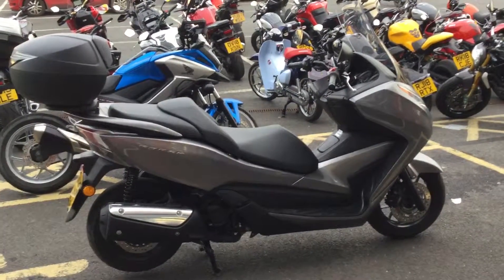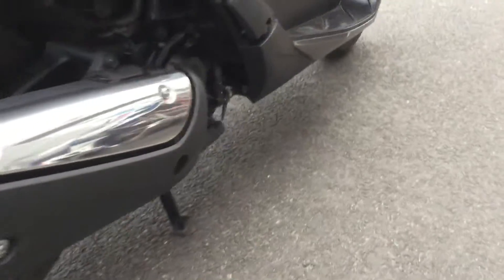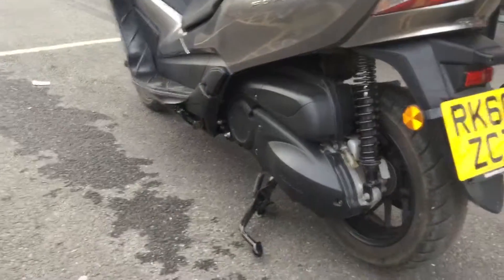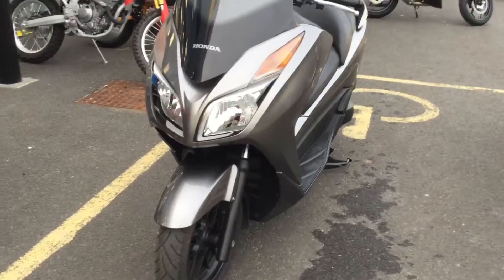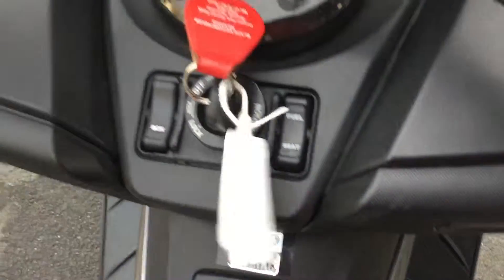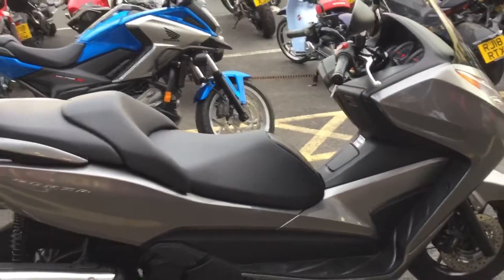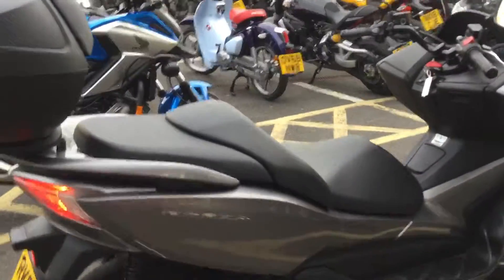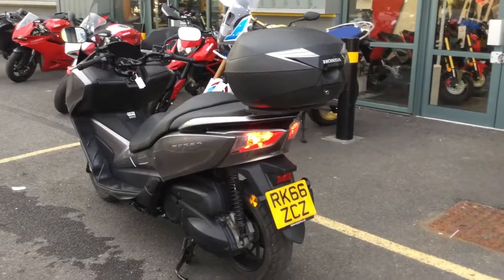2015 Forza 300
2015 Forza 300